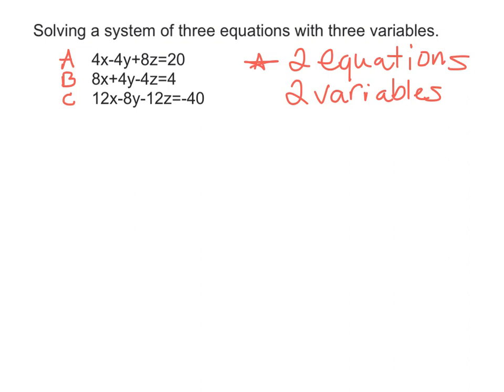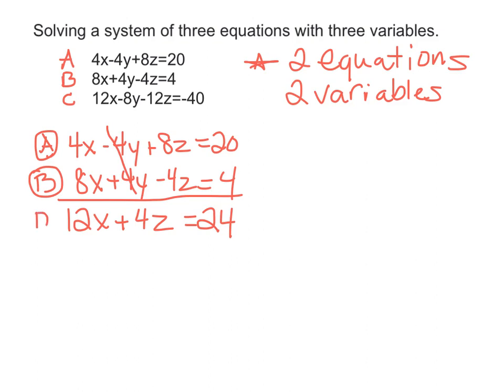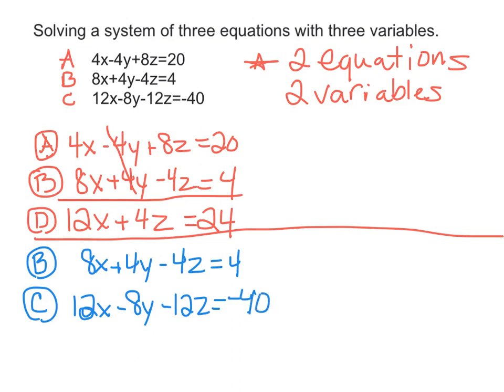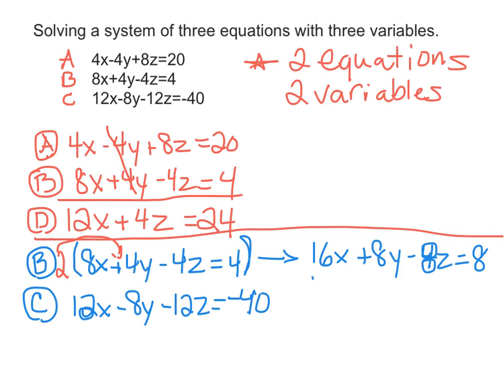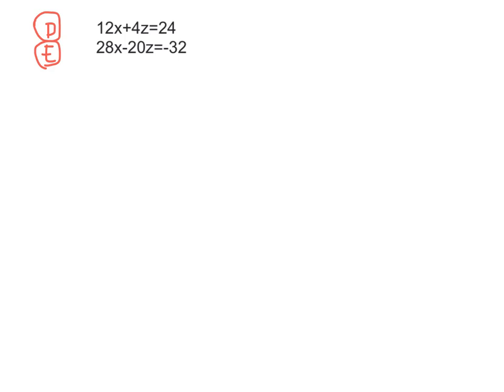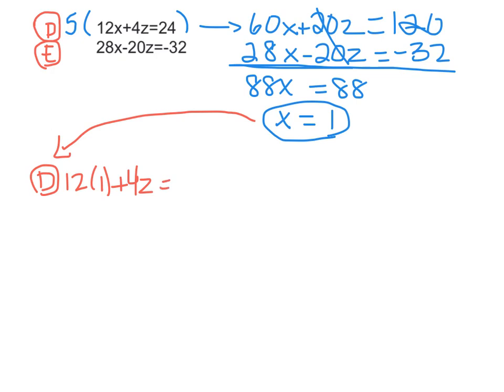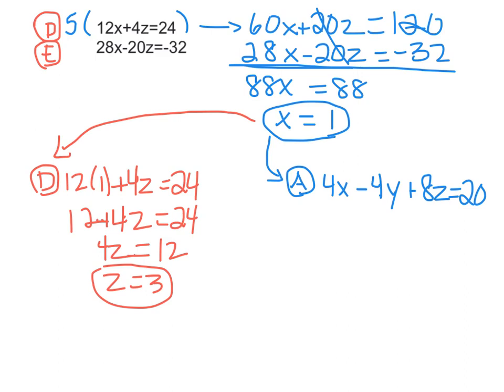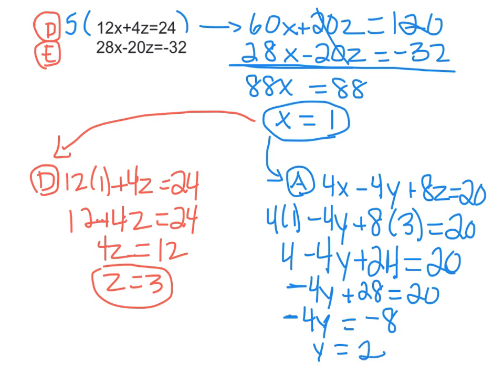solving three equations with three variables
System of three equations